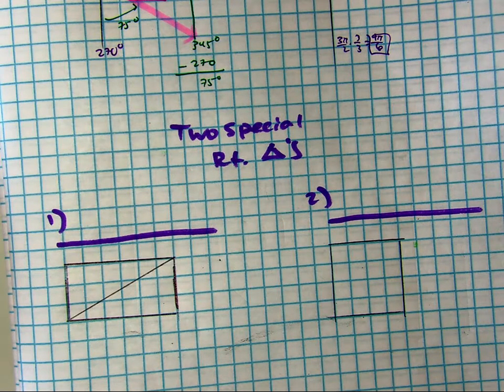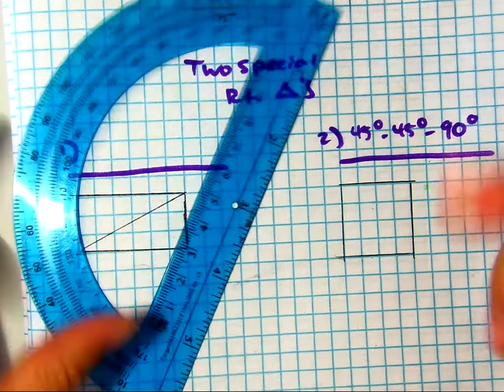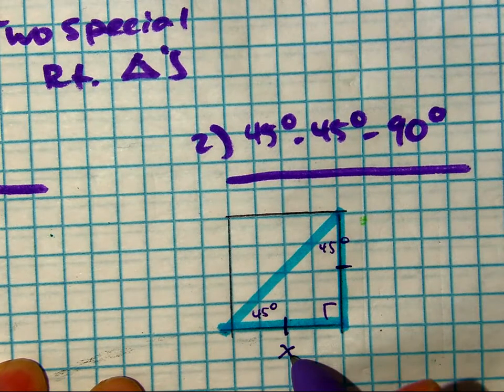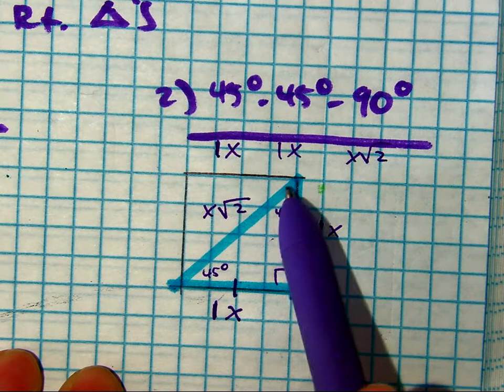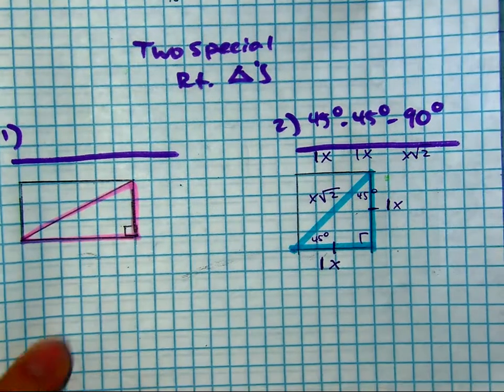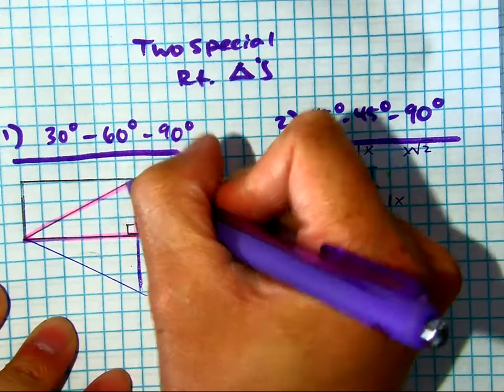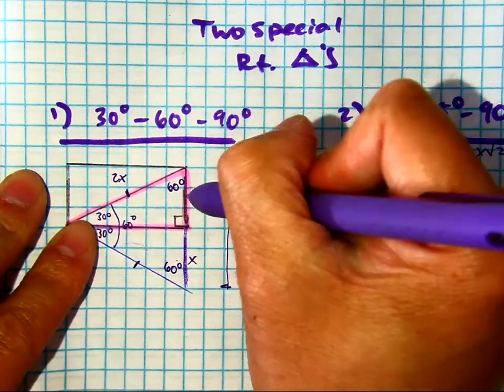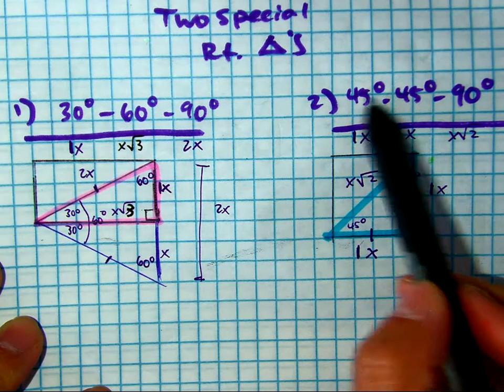intro special rt triangles